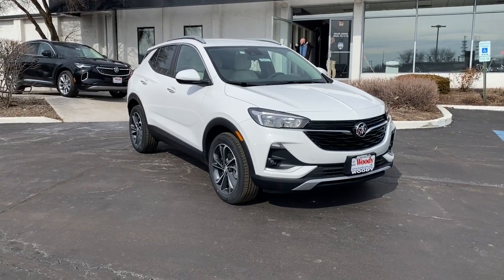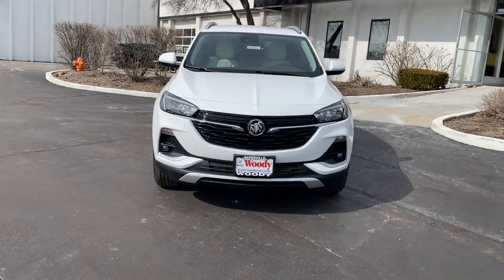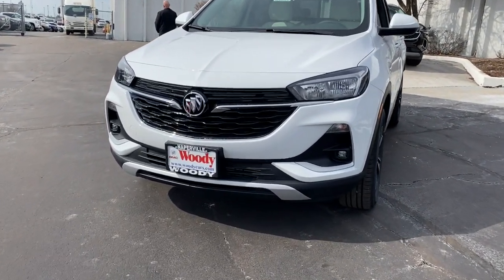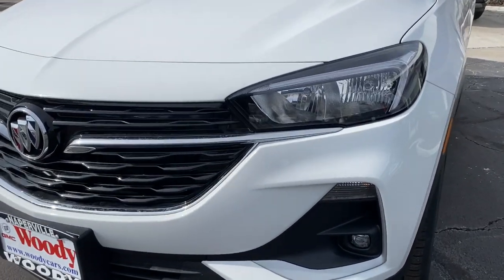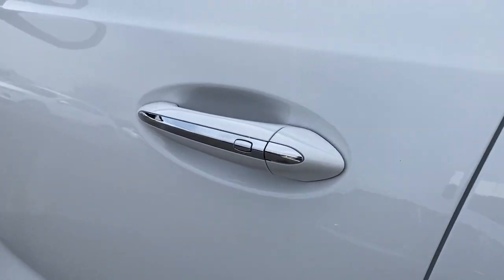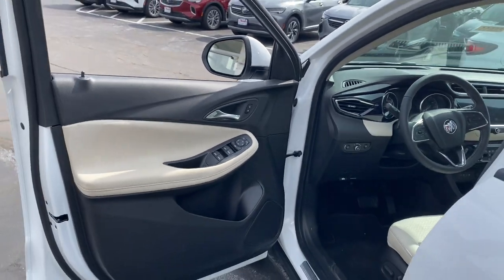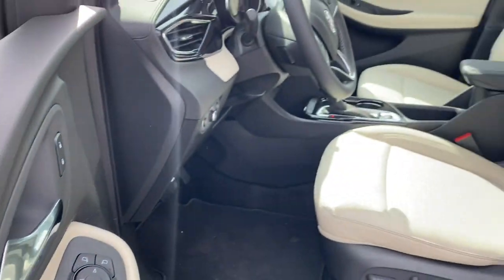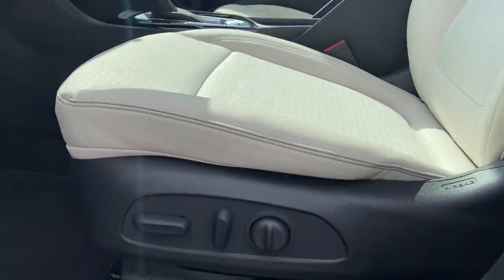2023 Buick Encore GX Naperville, Plainfield, Aurora, Oswego, Chicago, IL B6851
Summit White New 2023 Buick Encore GX Select available in Naperville, Illinois at Woody Buick. Servicing the Plainfield, Aurora, Oswego, Chicago, IL area.

Woody Buick
1585 W Ogden Ave

The 2023 Buick Encore GX Select Edition subcompact SUV offers the perfect balance of efficiency, power and agile handling to confidently get you to all the places you need to go.Featuring premium options such as, 10 Center Touch Screen, Apple CarPlay, Android Auto, backup camera, remote start. This FWD Buick Encore GX is powered by a 1.2L V4 engine paired with a 9 speed automatic transmission to make 137 hp while maintaining 29/31 City/Highway MPG. Come down to Woody Buick GMC in Naperville to test drive and see for yourself and the incredible incentives and special offers available for your Buick Encore GX Select Sale!Visit Woody Buick at the corner of Ogden and Aurora Ave. In Naperville for Chicagoland's largest selection of Buick SUVs. Woody is ready to give you top dollar for your trade-in. Our philosophy is: If you have a trade, you have a deal! Our award winning service department is enjoyed by customers from all over Aurora, Plainfield, Downers Grove and the surrounding communities.2023 Buick Encore GX Select FWD Android Auto, Apple CarPlay, Backup Camera, Connected Services (Three Years), OnStar (Three Years), FWD, Select Edition. 29/31 City/Highway MPG Price includes: $500 - Buick & GMC Consumer Cash Program. Exp. 02/28/2023